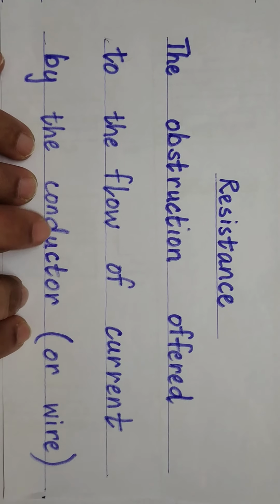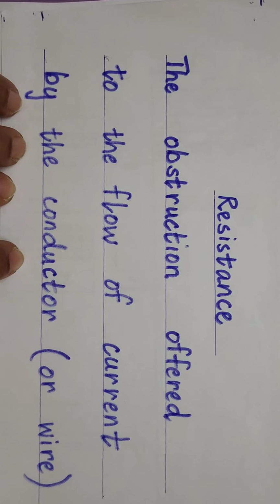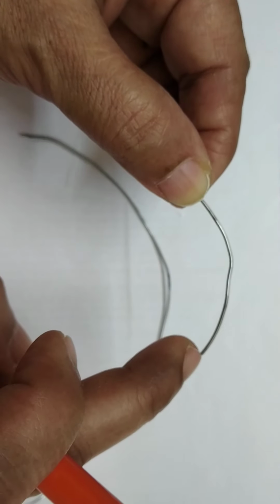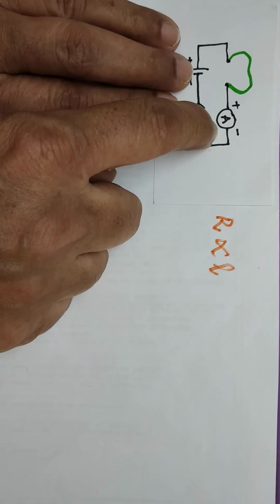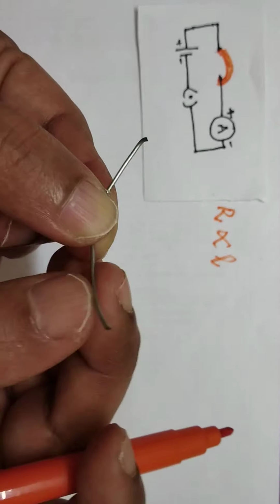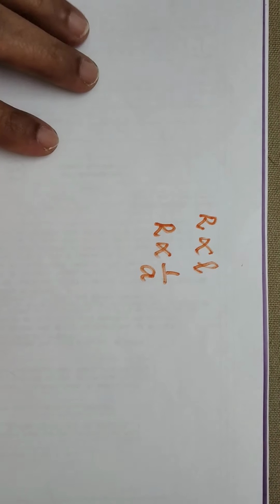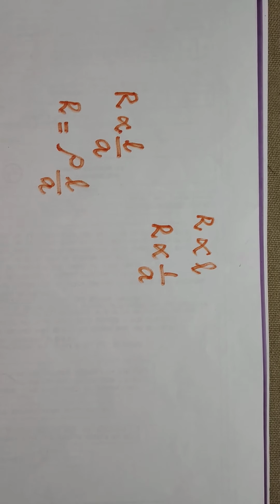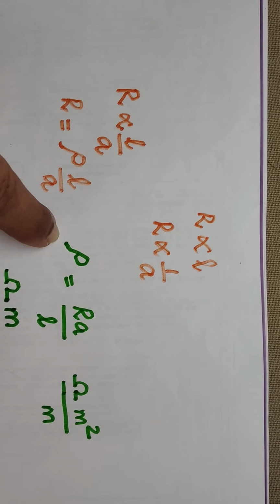Resistance and Specific resistance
Resistance, Specific resistance, resistivity, derivation of specific resistance, unit of resistivity